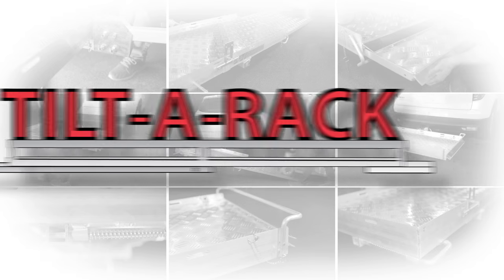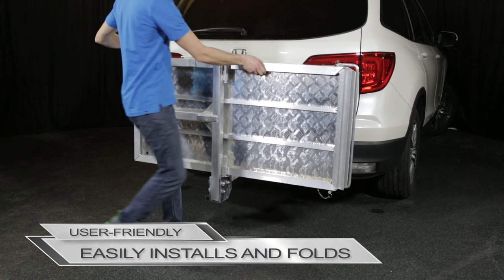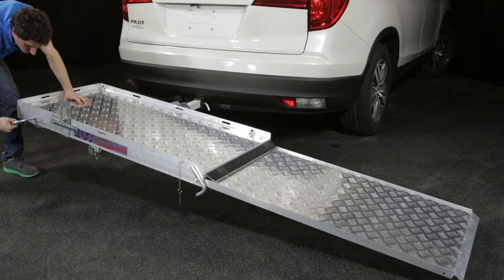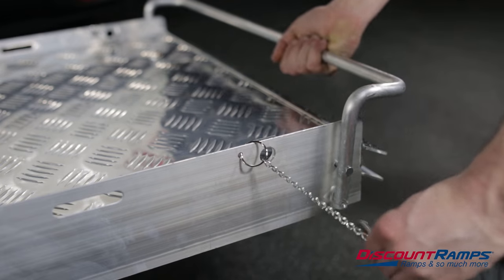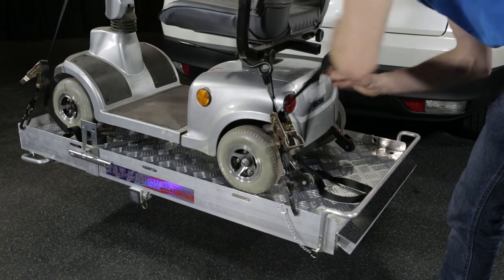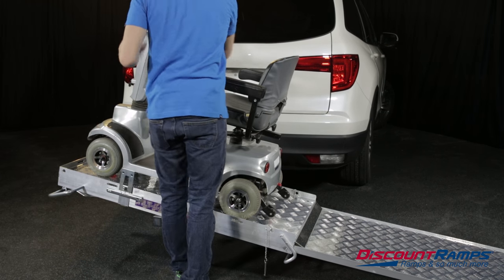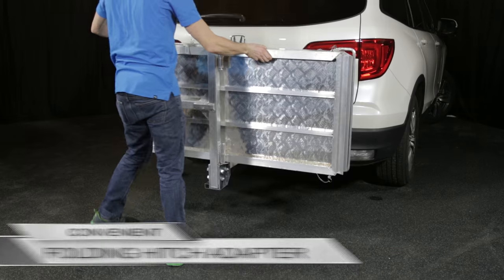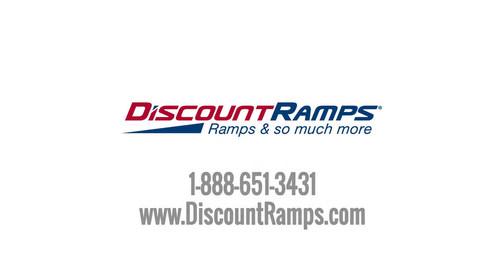Tilt-A-Rack Aluminum Folding Scooter & Wheelchair Carrier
Easily transport your power chair or scooter on your van, truck or SUV with the Tilt-A-Rack carrier. Compatible with 2” Class III or IV hitches, this aluminum carrier uses gravity to tilt into optimal loading position with the simple pull of a handle